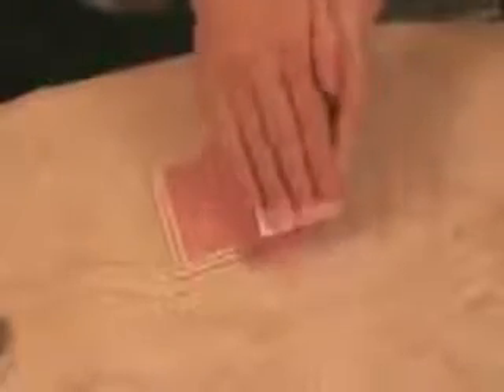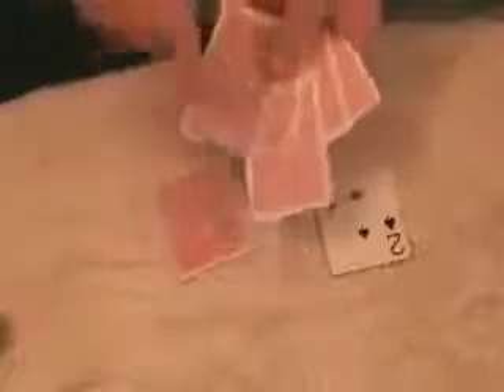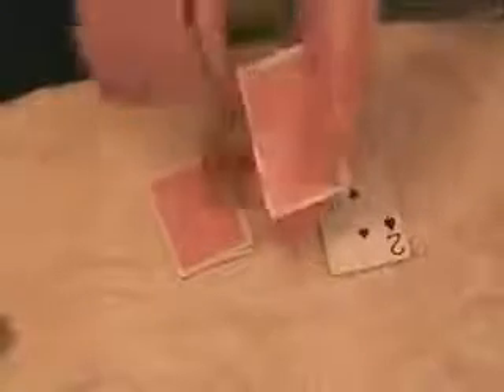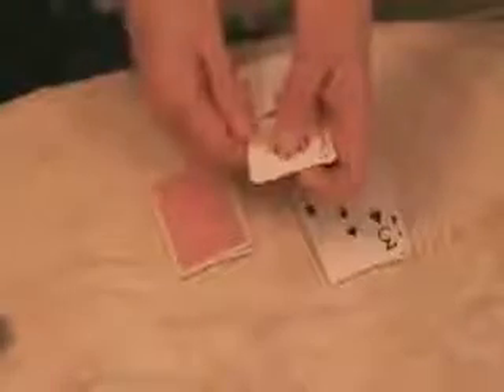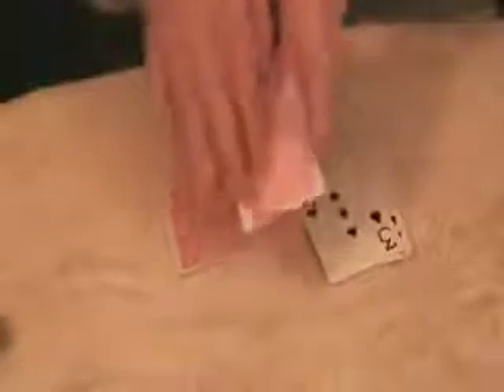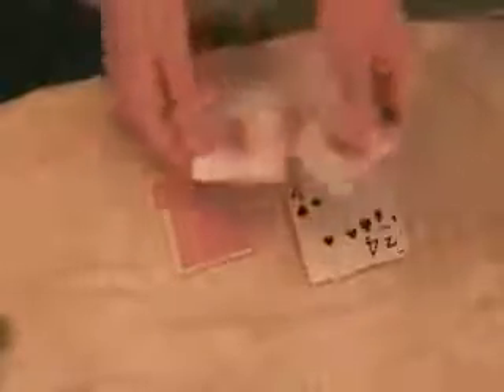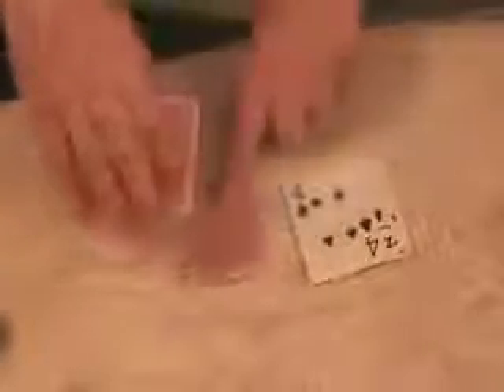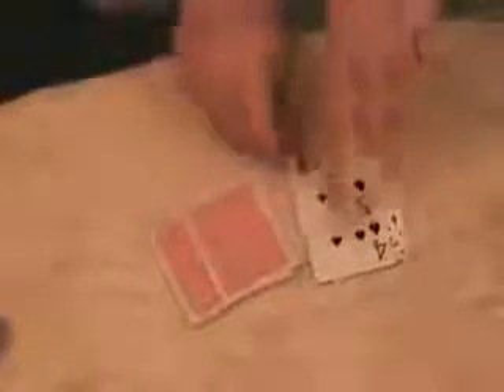DEVILS ELEVATOR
A card trick